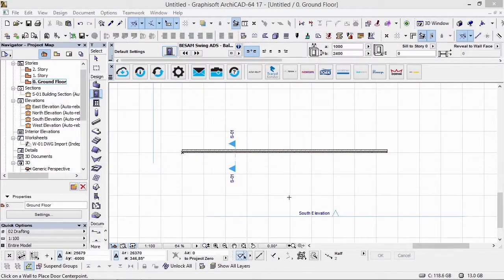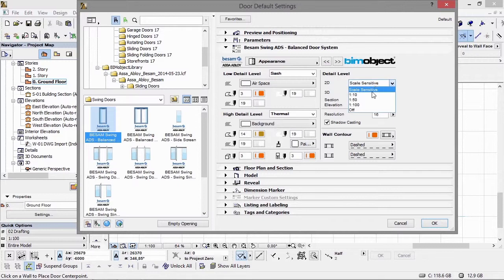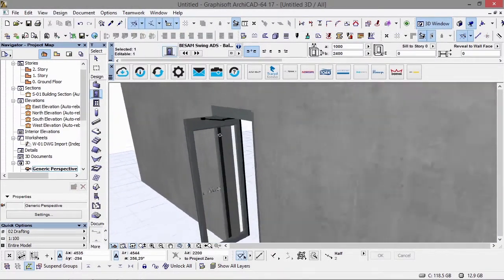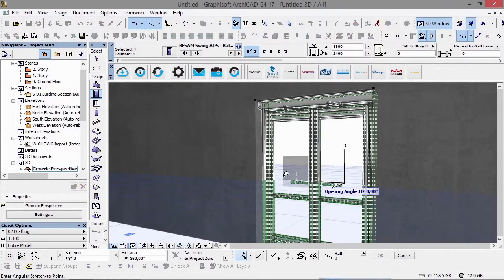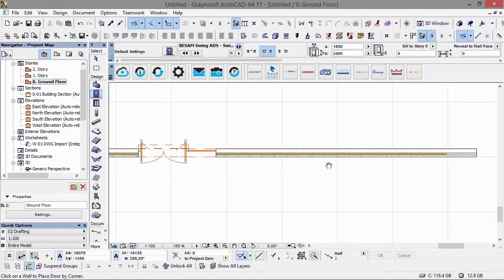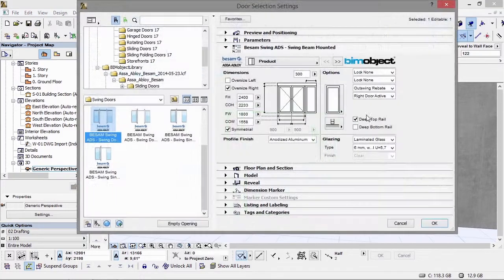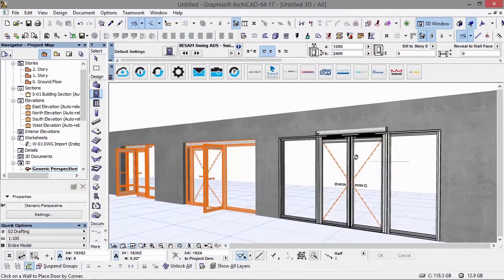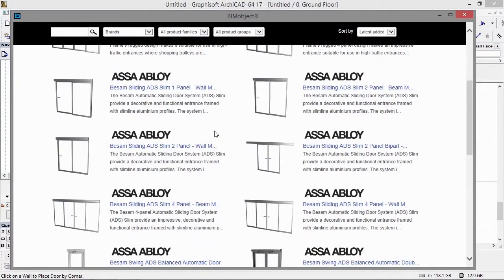BIM tutorial for ArchiCAD - ASSA ABLOY swinger operators and ADS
The aim with this tutorial is to give a brief on how the Revit file works and how architects and specifiers get access to the BIM object. Welcome to also visit our BIM pages on our